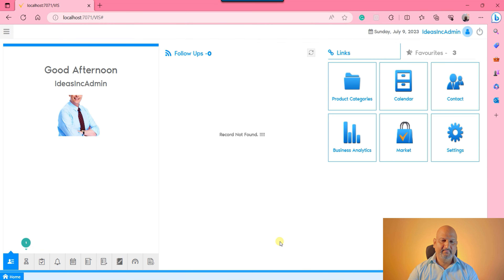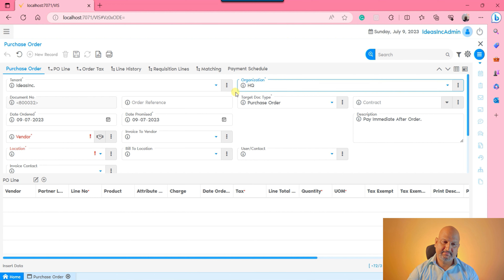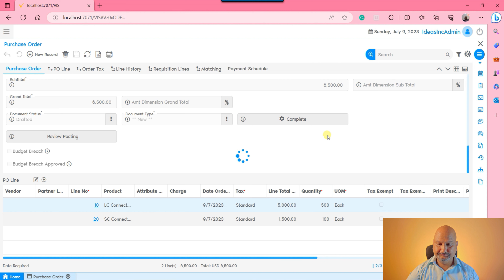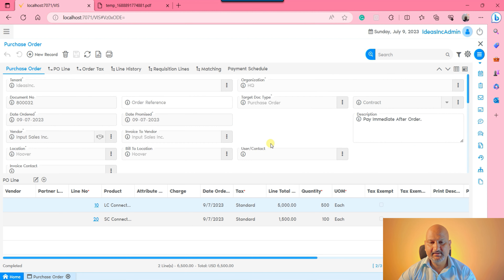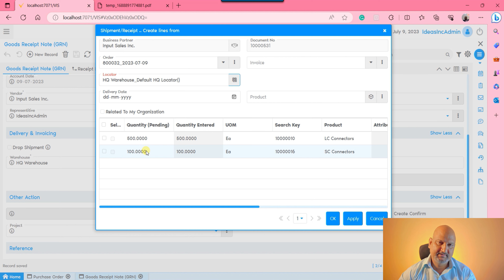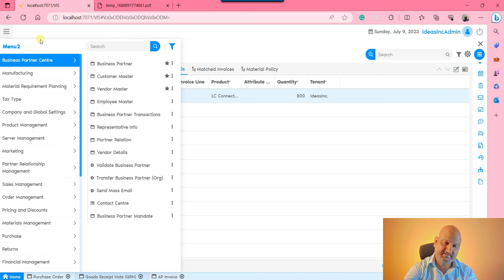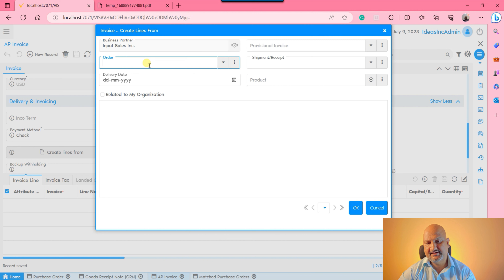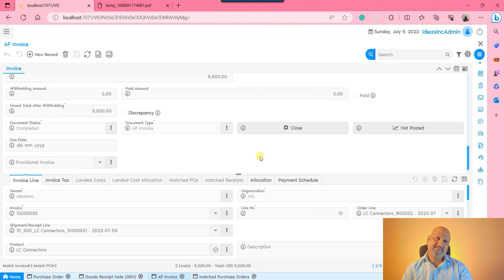Entering Purchase Order, Material Receipt & AP Invoice in Vienna Advantage | PO, GRN & Invoice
This comprehensive video tutorial guides you through the process of generating purchase orders, goods receipts, and vendor invoices while emphasizing the concept of matched PO and invoice for better understanding. Step-by-step instructions are provided, covering each stage of the procurement process within the VA system. Whether you're new to the system or seeking a refresher, this video will equip you with the knowledge needed to manage procurement and vendor transactions efficiently.

The purchase process, encompassing Purchase Orders (PO), Goods Receipt Notes (GRN), and Invoices, is a critical aspect of effective supply chain management. Vienna Advantage offers a comprehensive solution to streamline and enhance this process. With Vienna Advantage, organizations can efficiently create and manage purchase orders, ensuring accuracy and compliance with procurement policies. The software facilitates seamless tracking of goods receipt, allowing businesses to verify incoming shipments against POs and maintain real-time inventory updates.

Furthermore, Vienna Advantage simplifies invoice management by automating invoice processing, ensuring prompt payment, and minimizing the risk of errors or delays. The system's integrated features enable smooth communication with suppliers and improved collaboration throughout the procurement cycle. With analytics and reporting capabilities, businesses gain valuable insights into their purchasing patterns, vendor performance, and overall expenditure, empowering data-driven decision-making.

Contact Person Name - Surya Sagar
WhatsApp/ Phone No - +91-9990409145